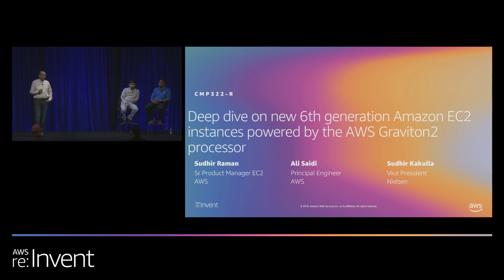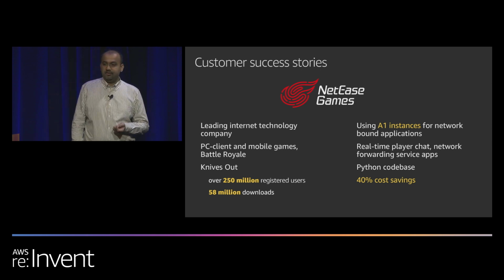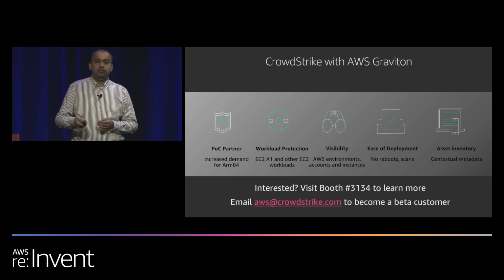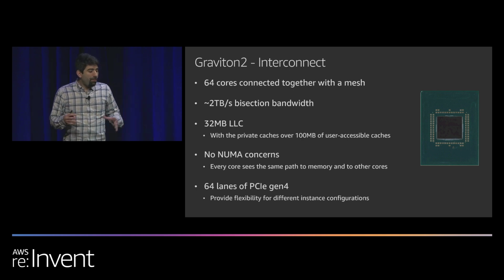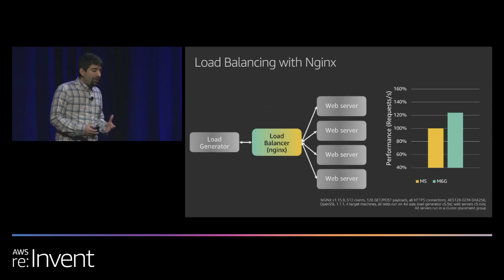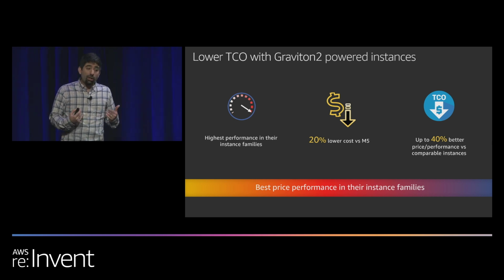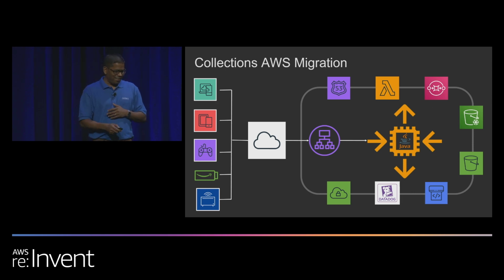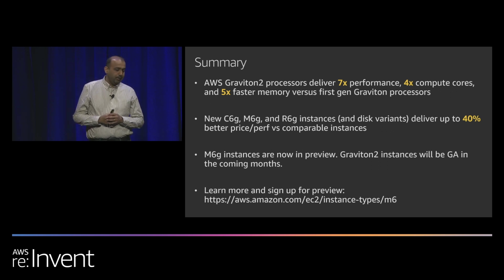AWS re:Invent 2019: Deep dive on Arm-based EC2 instances powered by AWS Graviton (CMP322-R1)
AWS Graviton processors feature 64-bit Arm Neoverse cores and custom silicon designed by AWS, delivering optimized performance and cost. AWS Graviton processors are built exclusively for the cloud, utilizing AWS and Annapurna Labs’ expertise in running hyperscale cloud platforms and cloud applications. Amazon EC2 A1 instances are the first instances powered by the AWS Graviton processor. In this session, learn how you can optimize cost and performance for your scale-out and Arm-based workloads using EC2 instances based on AWS Graviton processors. We present use cases, software ecosystem, and customer adoption stories for EC2 A1 instances.